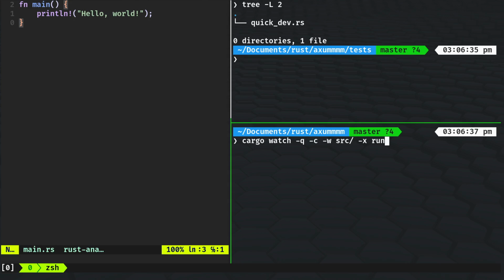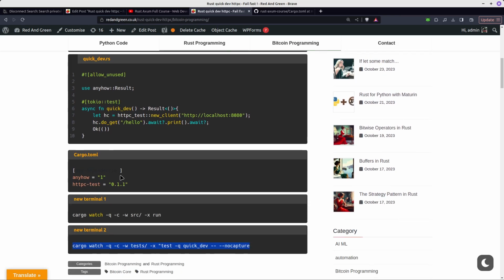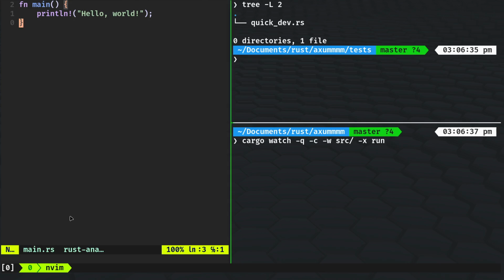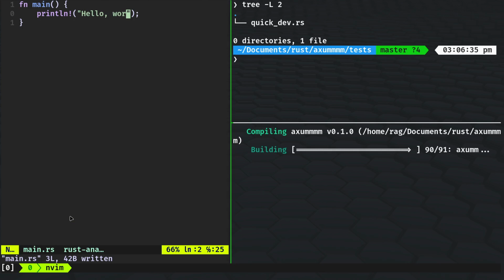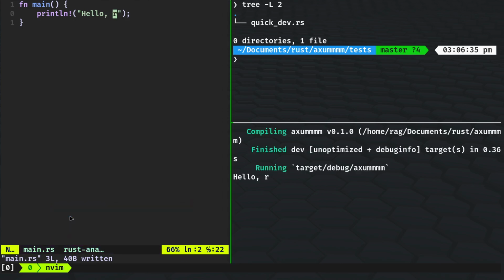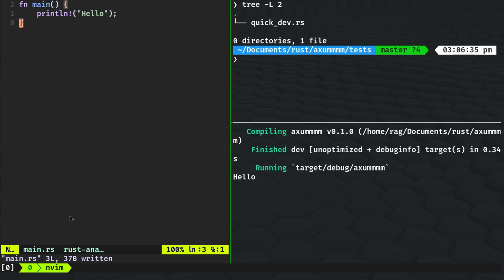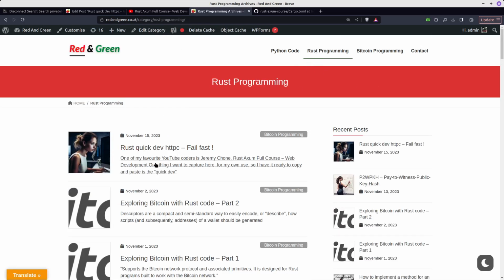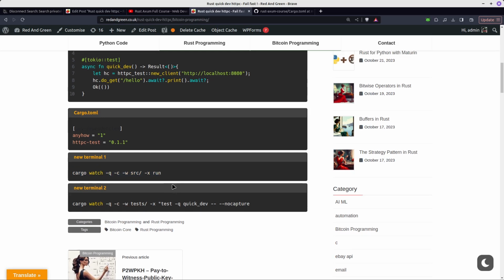cargo watch 👀 | Rust Language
Using 'cargo watch' to iterate fast.  Credit to Jeremy Chone for teaching me this in his Axum video!

cargo watch -q -c -w src/ -x run
q = quiet
c = clear
w = watch
x = excute

Watches over your Cargo project’s source